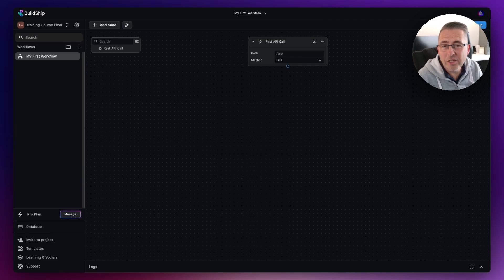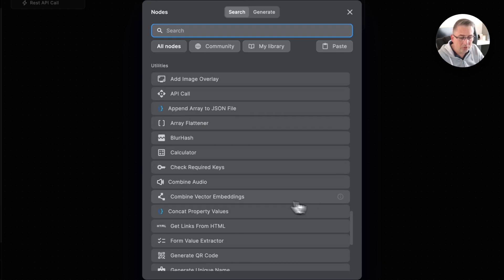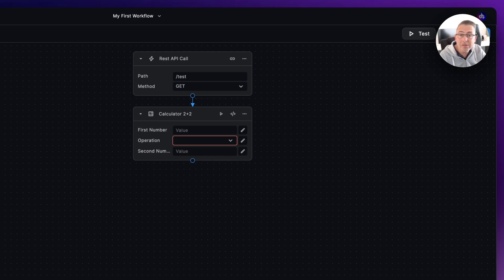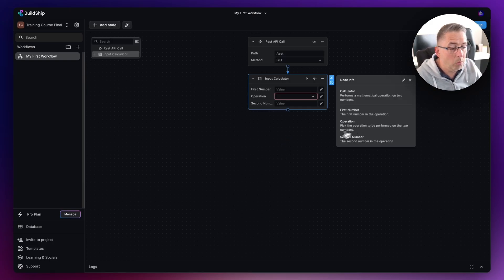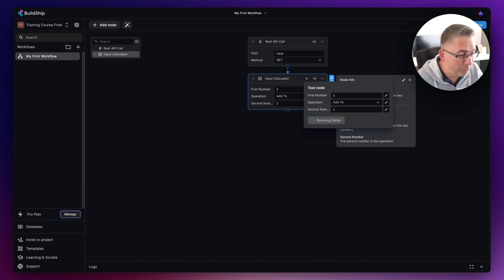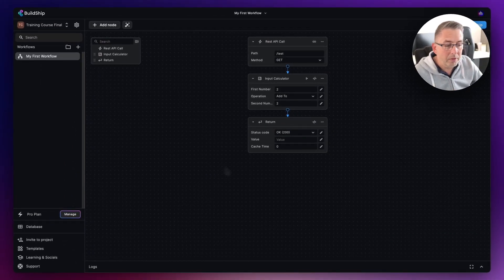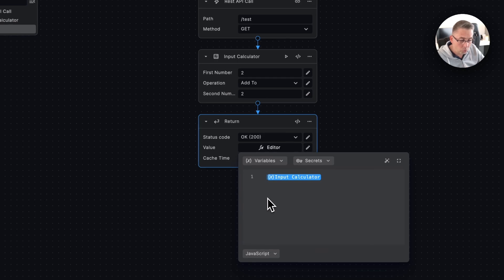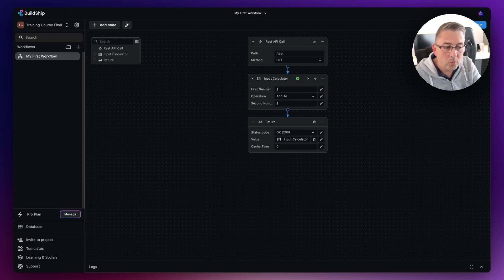BuildShip Foundation Course 2024 - First Node : Calculator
In this video we will add a node to our workflow and then explore some of the different options it provides. We will test the node to make sure we are getting desired result. We will then add an additional node called a Return Node which will return the result of previous result. This video sets the scene for the next video were we will review the Rest API node and start to add some additional functionality.